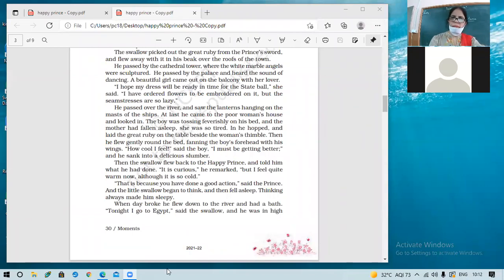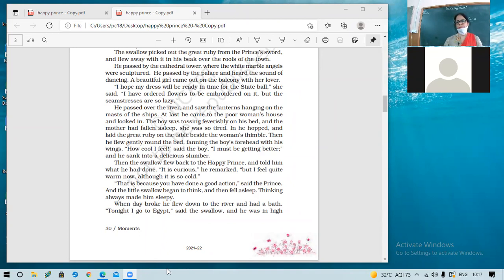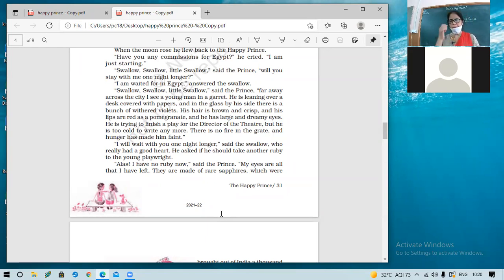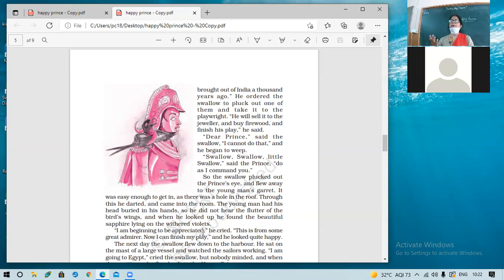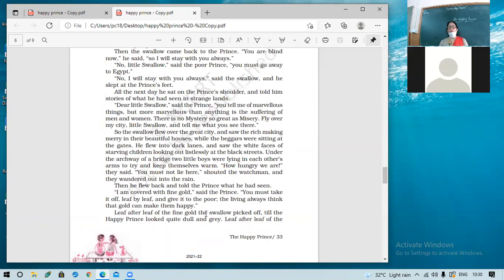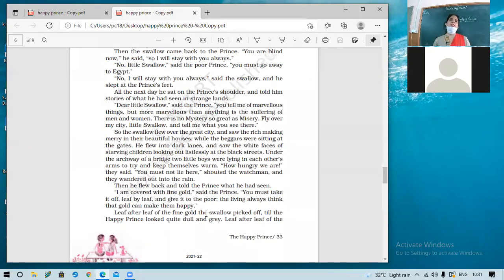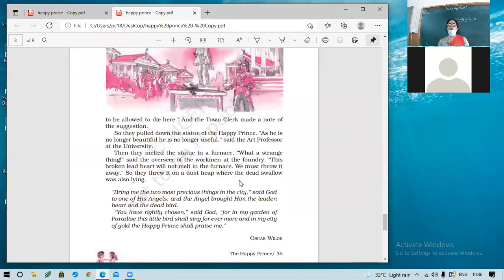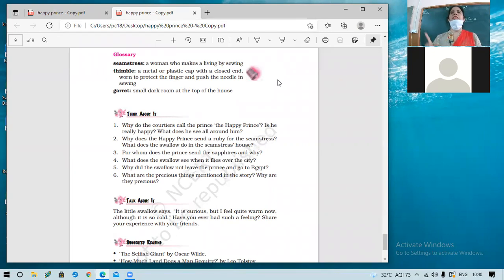12-08-2021 IX-C ENGLISH